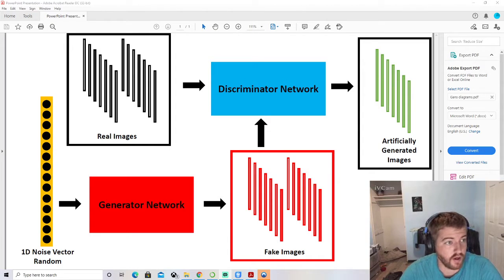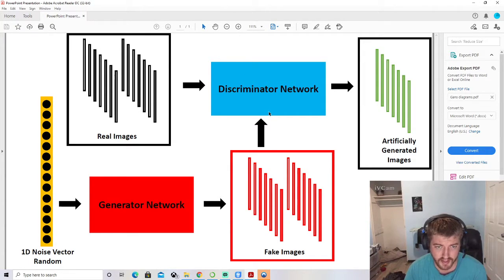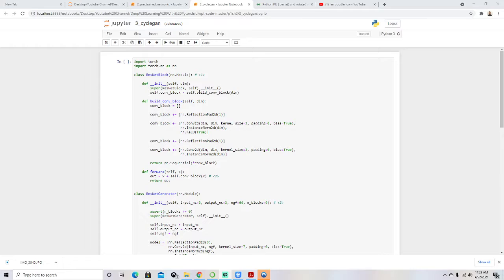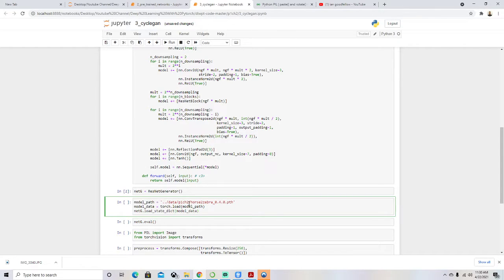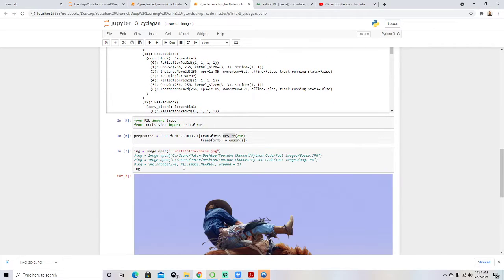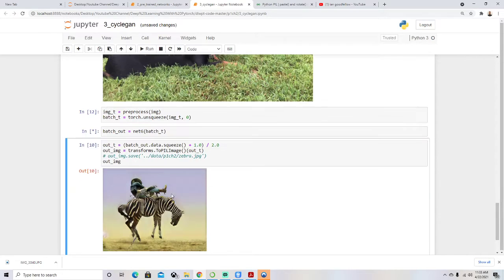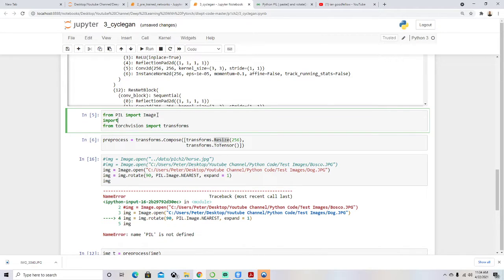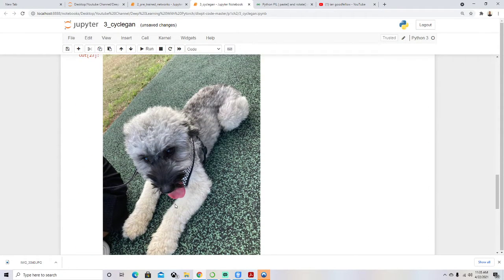Deep Learning With Pytorch Lesson 2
Link for book purchase: